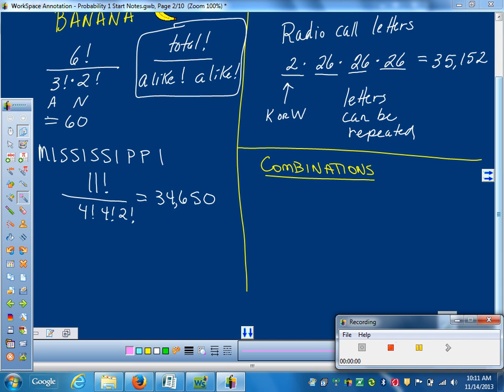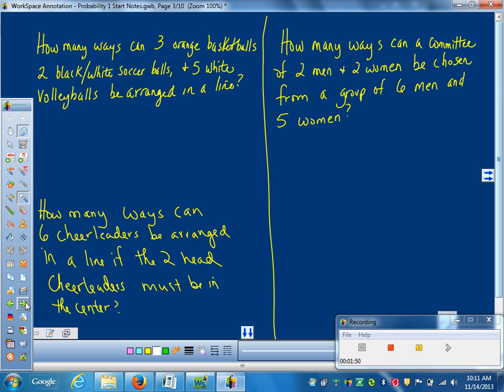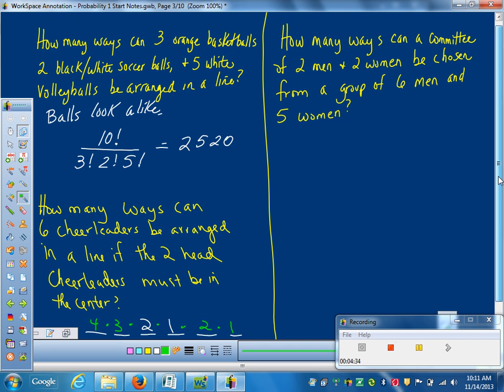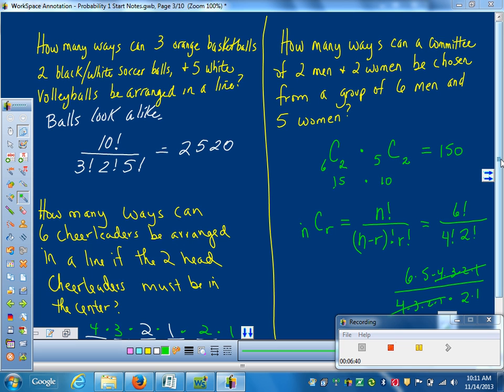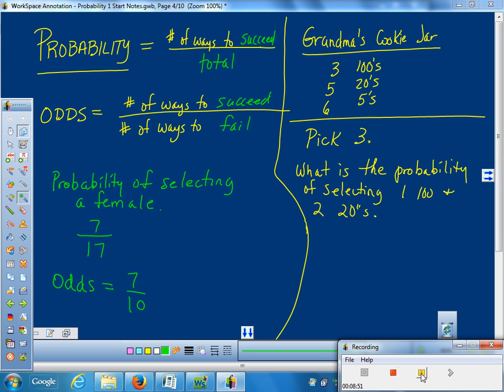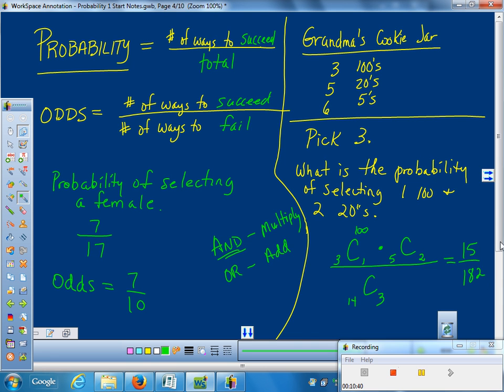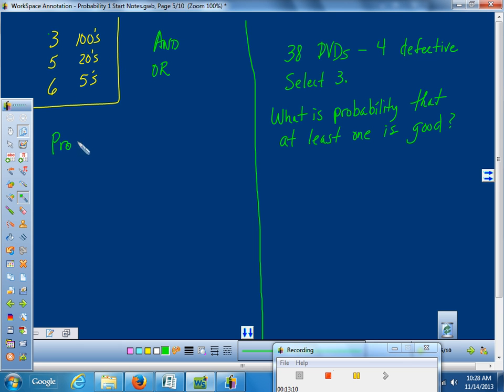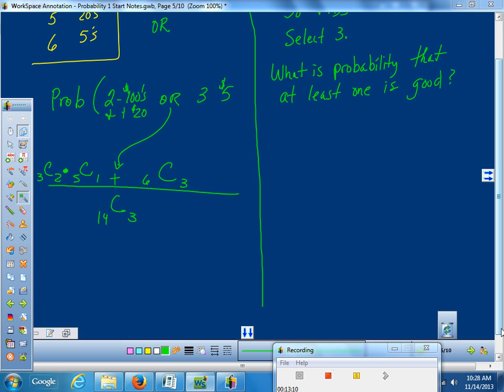Probability Part 1